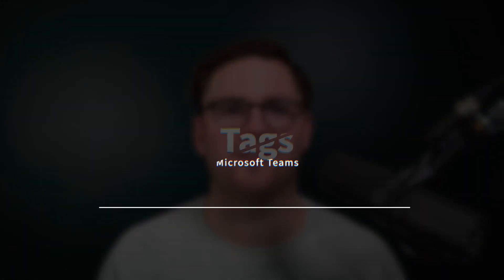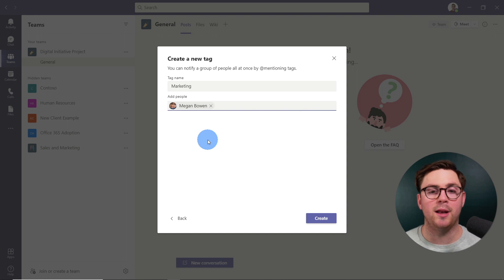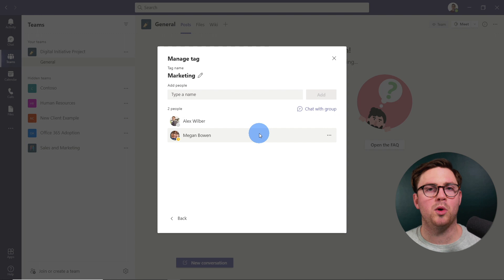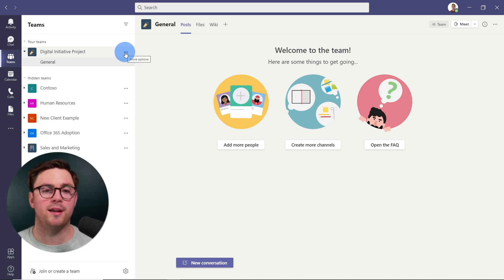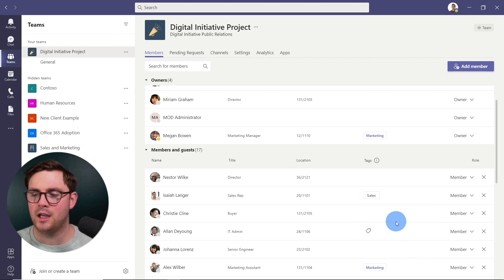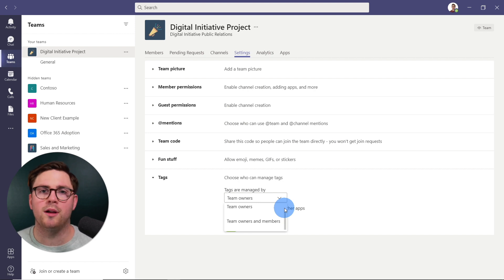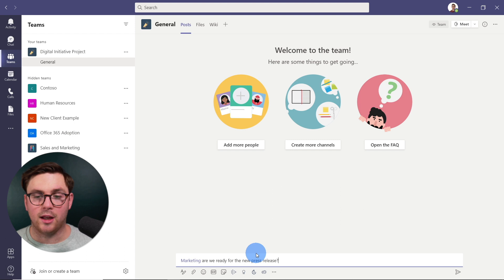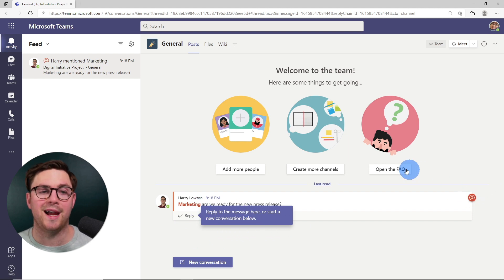How to use Tags in Microsoft Teams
In this video, I show you how to use Tags in Microsoft Teams to easily connect in a Teams channel with a subset of people. You can create Tags to help group people in your team, for example, role, location, project, and so on. Now instead of having to @mention everyone individually, you can @mention the tag.

Timestamps:
0:00​ Intro
0:33 Demo - How to use Tags in Microsoft Teams
6:02​ Outro

==Resources==
Manage Tags in Microsoft Teams: